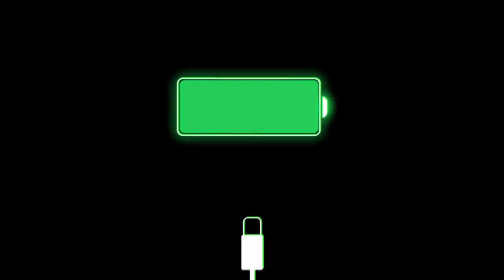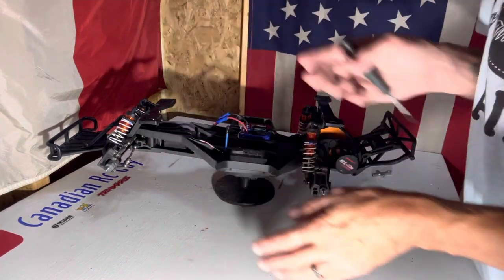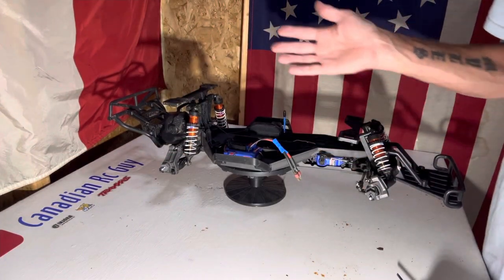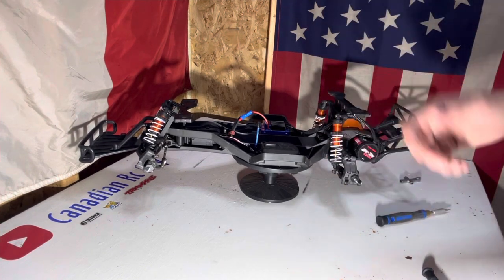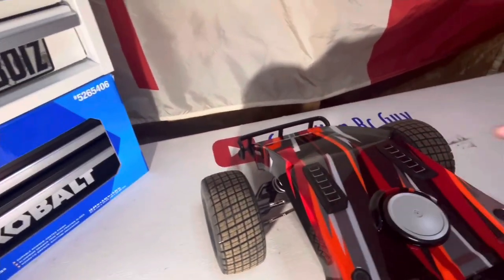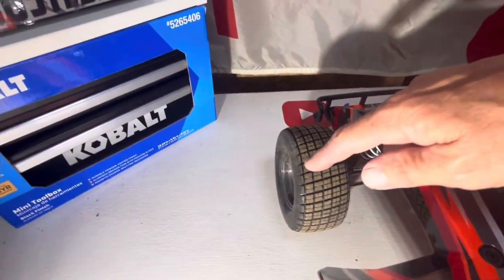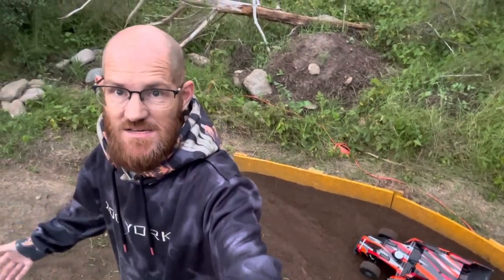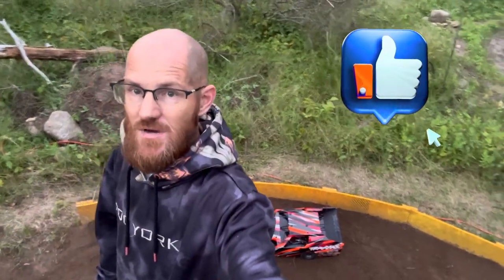Setting up our Modified to TURN LEFT. @Canadianrcguy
In this weeks video we go over the 5 Free things you can do out of the box to make your Traxxas Modified turn left a little better!

We change the right side Hex’s from front to back, we go over shock mount holes and spring setting and a little more to help make it turn left better!

Do you want a Traxxas Modified of your own?

Well visit our friends at ​⁠@echelonhobbiescanada and they will get you fixed up! They also have all your other hobby supplies, model kits, Rockets and so much more!